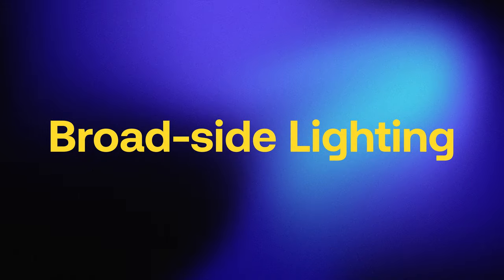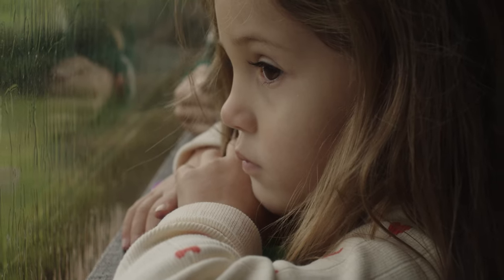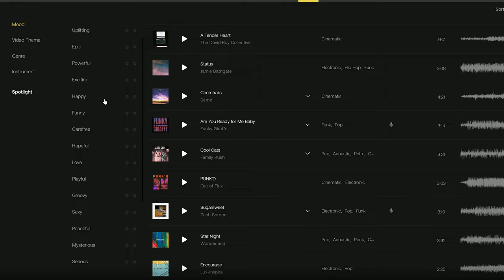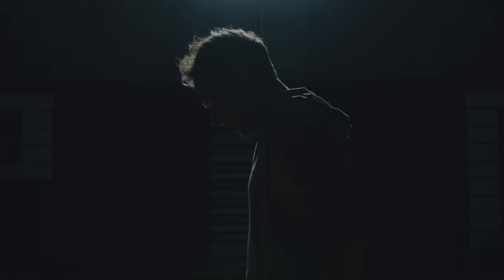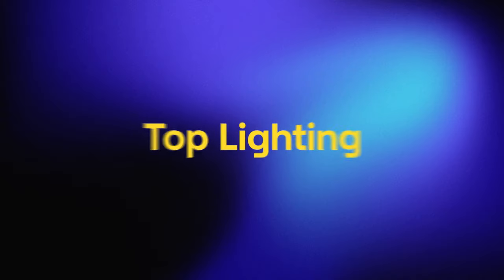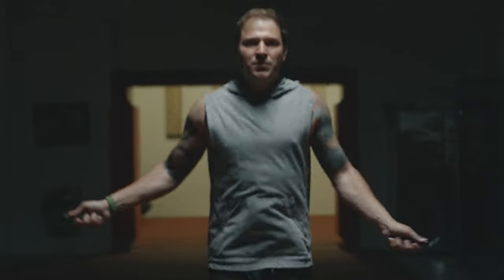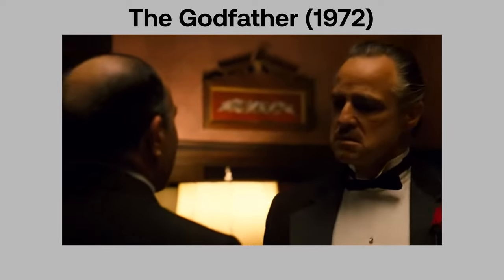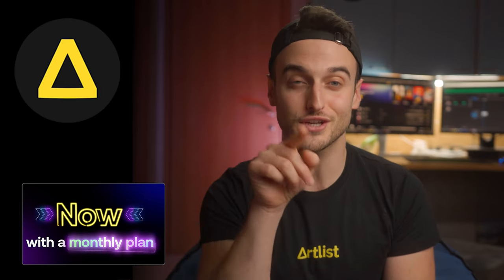Cinematic Lighting Techniques - 6 Setups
Lighting can make or break a video, and if you’re a content creator trying to build up a following, the key thing is to keep it with your story.

00:00 - How important is lighting?
00:27 - 3-Point Lighting - The best lighting for your YouTube videos
01:30 - Split Lighting - For visual and character depth
01:54 - Broad-side Lighting - Best for more upbeat videos
02:24 - Short-side Lighting - More serious lighting
02:50 - Back Lighting - The best for your action videos
03:33 - Top Lighting - The best for movies like the godfather
04:16 - The video trends you should look out for in 2022

In this video we discuss a lot of lighting setups, but if we were to recommend 1 it would be 3-point lighting. A 3-point lighting setup consists of 3 lights: the key light (or main light), the fill light (there to lift the shadows) and the backlight, which lights the subject from behind and brings some separation to the scene. The backlight is sometimes called the hair light or rim light.

The real answer here is whatever way works best for you. But if you want us to recommend a lighting setup, we think that a 3-point lighting setup has the right balance of versatility, practicality and affordability.